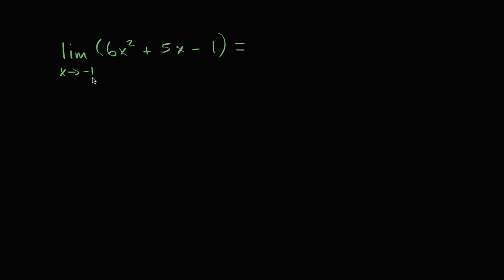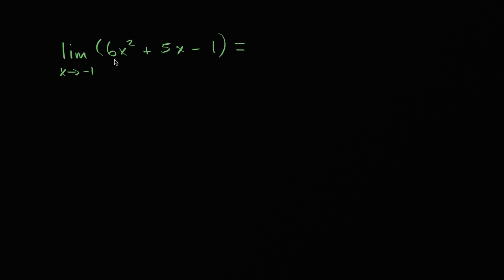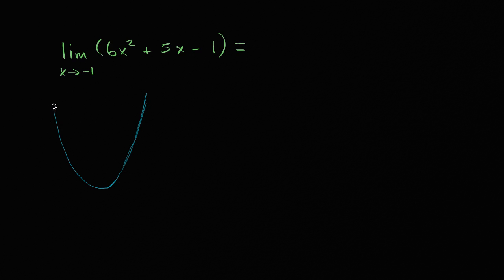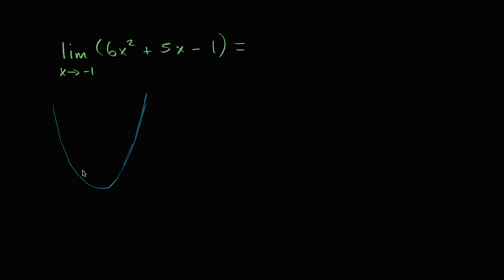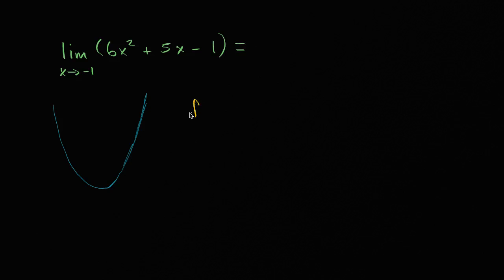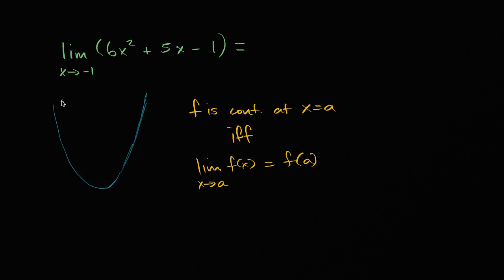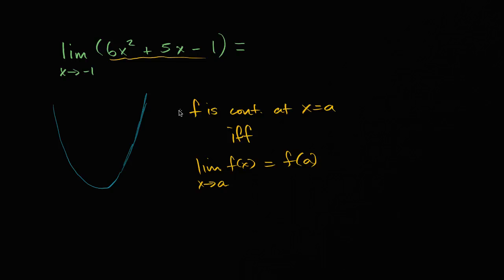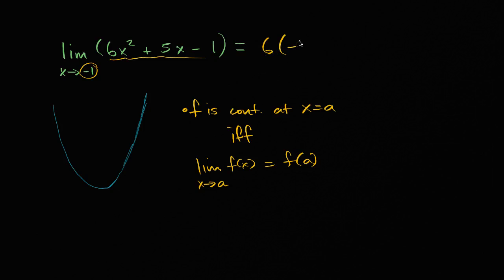Limits by direct substitution | Limits and continuity | AP Calculus AB | Khan Academy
Courses on Khan Academy are always 100% free. Start practicing—and saving your progress—now

Sal explains how you can easily find limits of functions at points where the functions are continuous: simply plug in the x-value into the function! Later we will learn how to find limits even when the function isn't continuous.